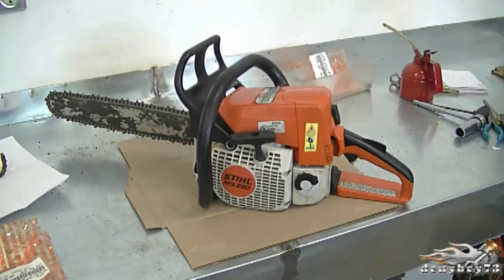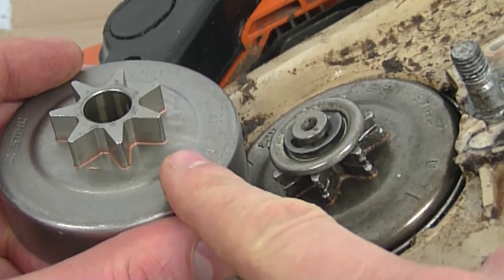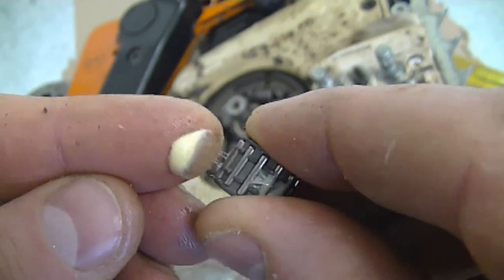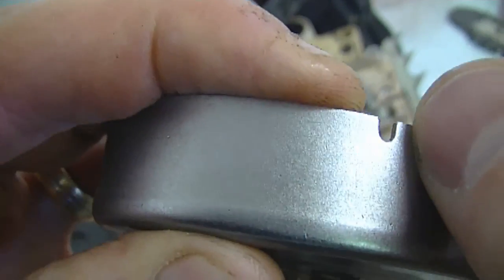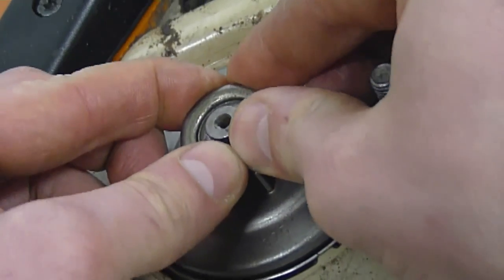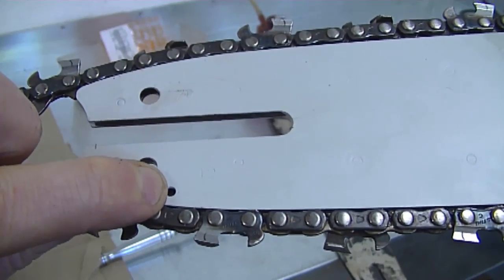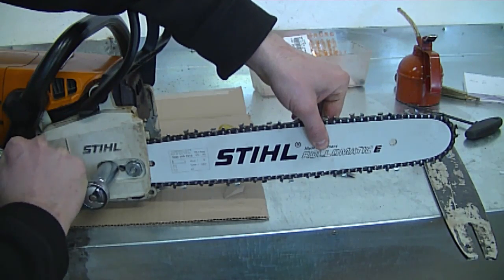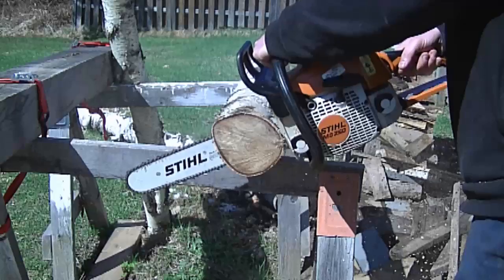Stihl MS 250 / 024, 025 Chainsaw Sprocket & Needle Cage Bearing Replacement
In this step by step video tutorial I show you how to replace the sprocket and needle cage bearing on your Stihl MS 250 Chainsaw. This same procedure will apply to many other STIHL chainsaws.